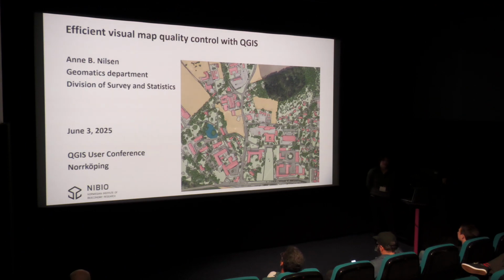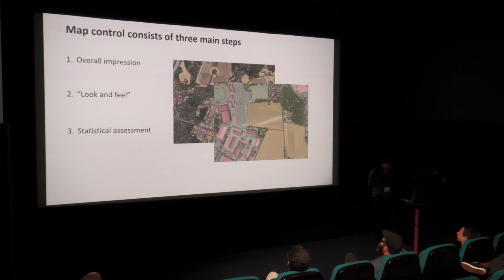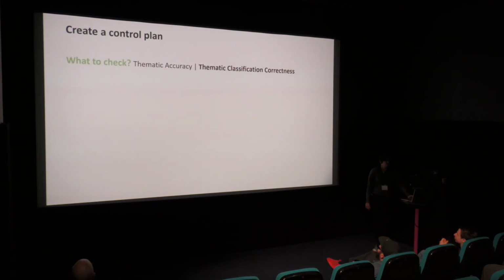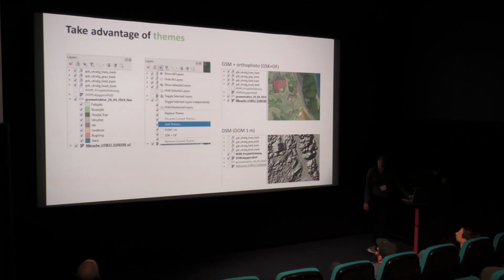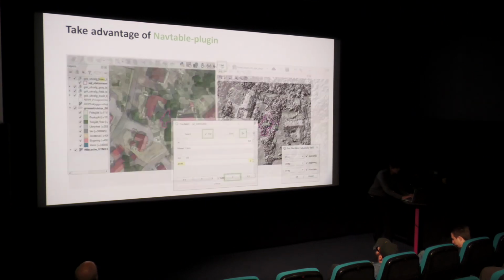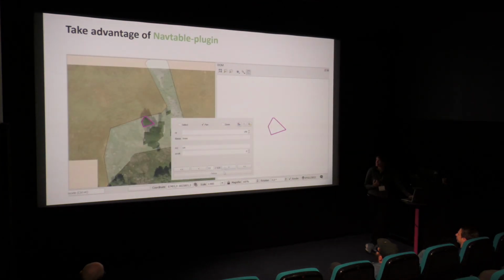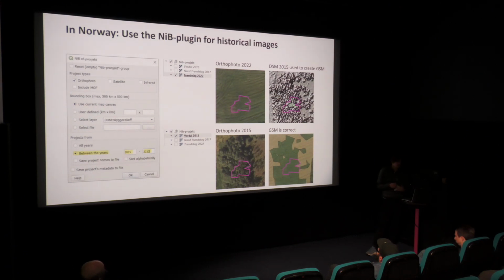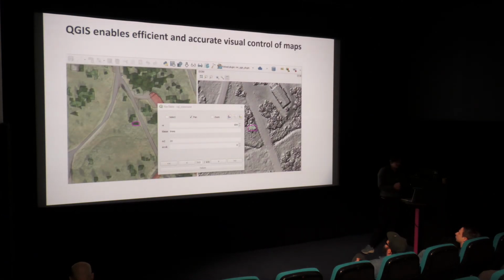QGIS 2025 - Effective visual map control with QGIS (Anne B. Nielsen)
NIBIO produces Green Structure Maps (GSM) for Norway that cover built-up areas, including cabin areas. GSM is a hybrid product based on information from remote sensing data and detailed national vector datasets such as roads, water, buildings, and land use. GSM contains 8 classes: Ground, Shrub, Tree, Grey, Road, Water, Building, and Agriculture.
QGIS is excellently suited for visual control of GSM. Based on the size of the dataset (number of polygons), a significant random sample of each class is selected to check whether it is correctly classified.
You can organize the map layers into different themes, set up QGIS with multiple map windows showing different themes and zoom levels, and use existing plugins to jump from polygon to polygon and compare with aerial images and code whether the classification is correct or not - quickly and efficiently. More comprehensive statistics can then be calculated, and the results can be compared against the requirements to determine if the GSM meets the standards.

QGIS 2025 was held in Norrköping, Sweden.
Venue: Cnema